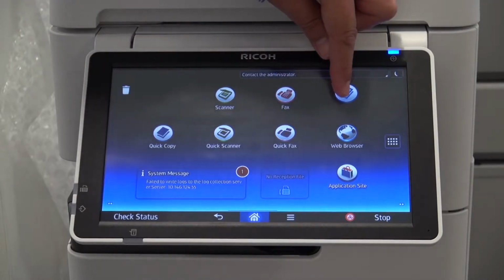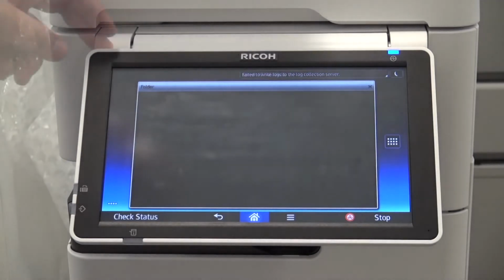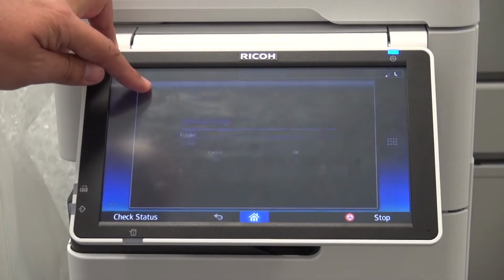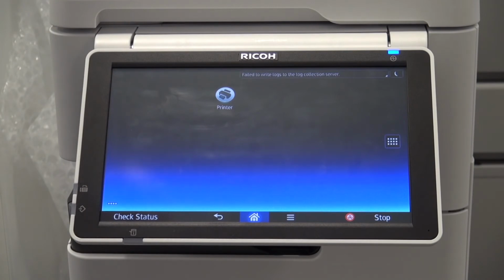Edit, Move, Delete icons on the Ricoh Smart Operation Panel - How To - Ricoh